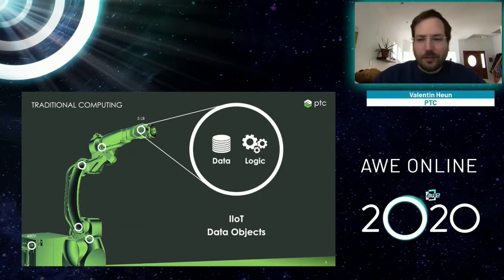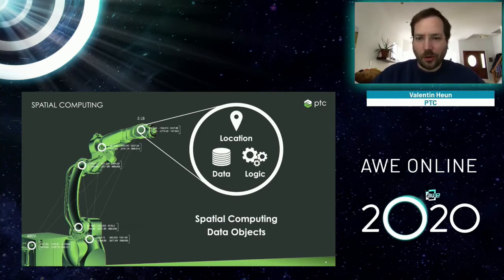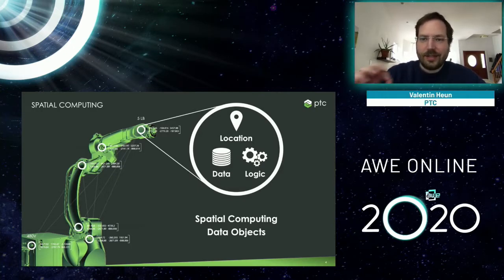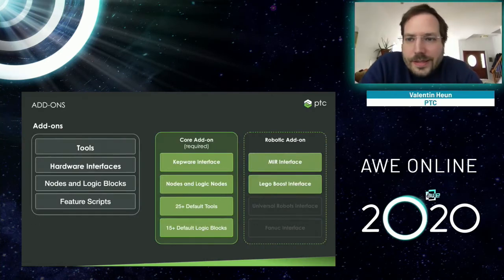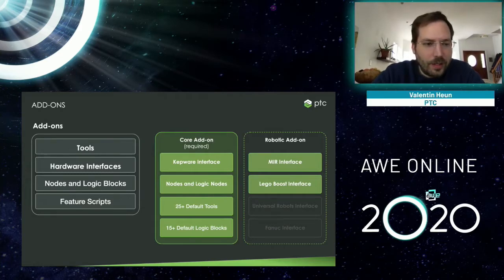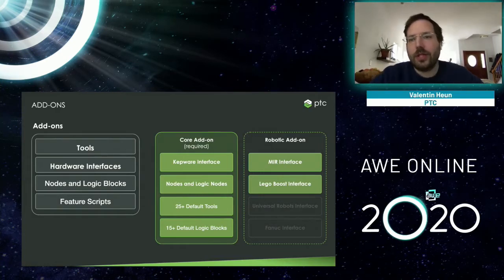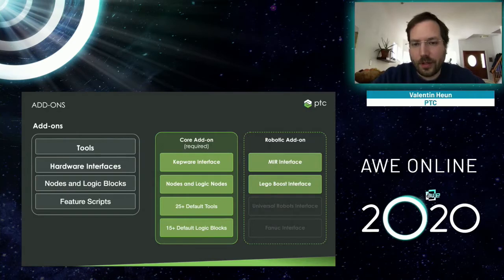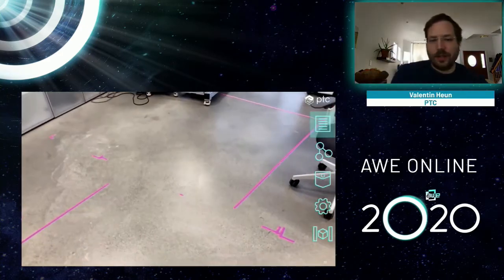Spatial Context is our Killer Application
The future of augmented reality lies beyond specific use cases, applications, or even a single application. It involves a mindset change, a novel scope of user experiences, and a platform requirement. We must shift from augmenting individual objects with single user experience applications and begin to look at AR from an architectural scale. That starts with examining connected experiences that help guide people and make spatial data accessible within its spatial context. This allows the user to feel an intuitive connection with computing. In this session, Valentin Heun will provide a deep understanding about, and shares demonstrations of, our next important moves in an augmented reality industry exploring this most powerful paradigm: Spatial Context.

Speaker: Valentin Heun (Vice President of Innovation Engineering, PTC)